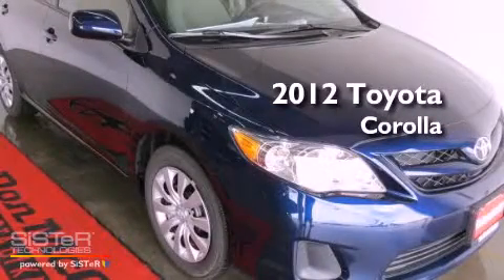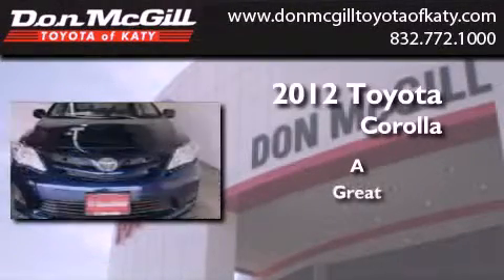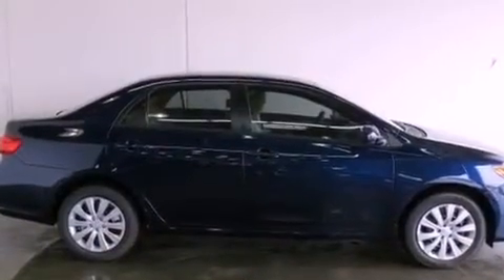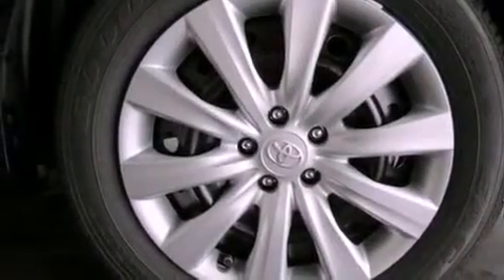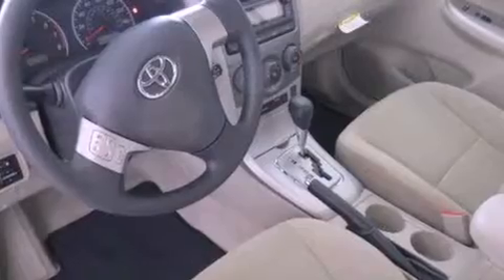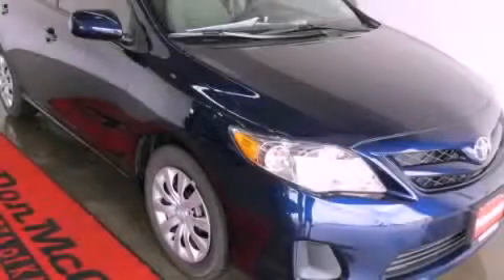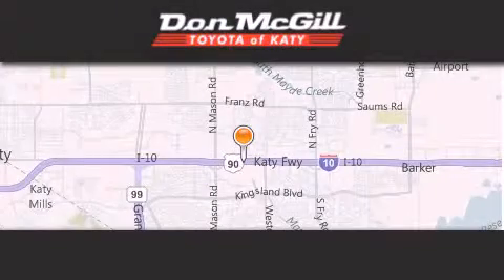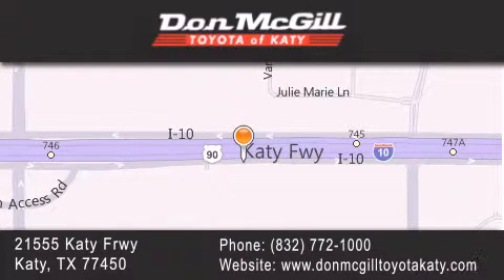2012 Toyota Corolla Katy TX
Year : 2012
 Make : Toyota
 Model : Corolla
 Engine : 4 Cyl.

 Exterior : Nautical Blue Metallic

 Interior : Bisque
 Stock : K35481

 2012 Katy TX